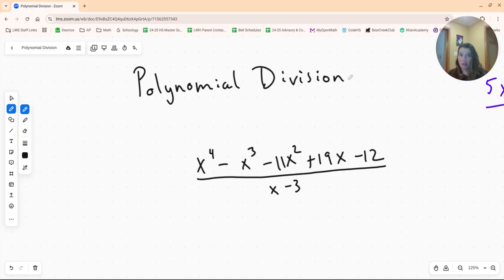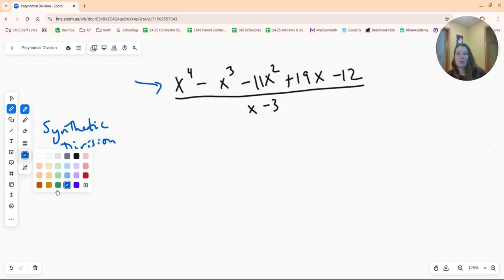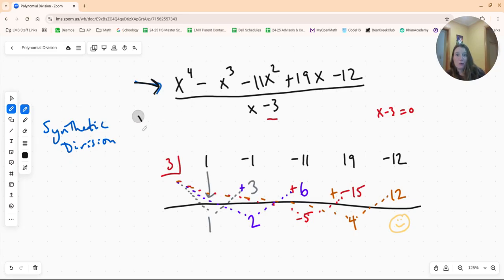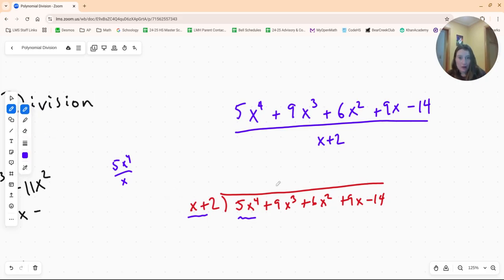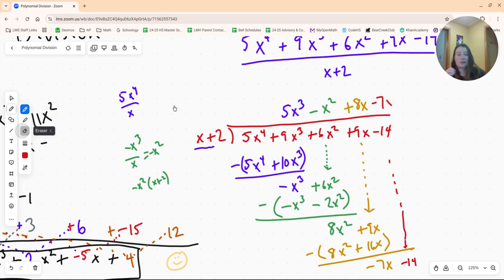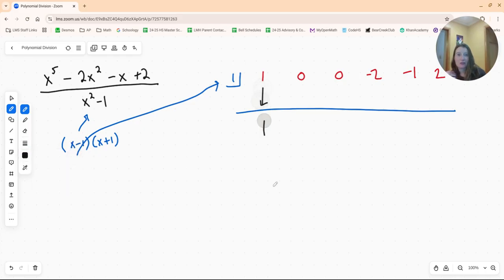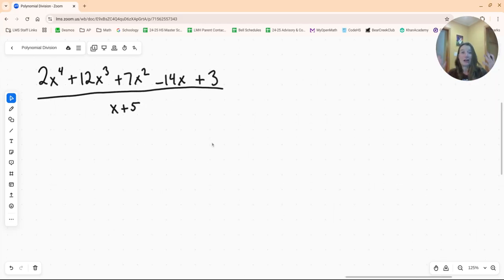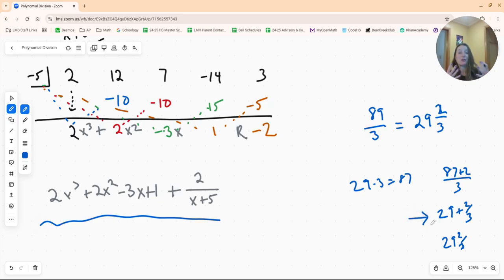Polynomial Division (Algebra II or Precalculus) - Full Explanation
This video demonstrates two methods for dividing polynomials - synthetic division and polynomial long division. Multiple examples are given.